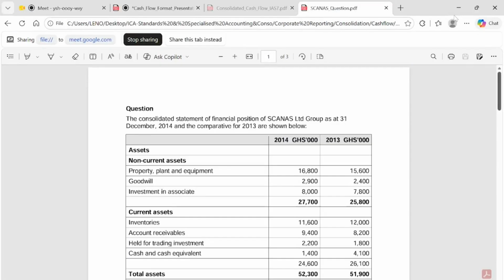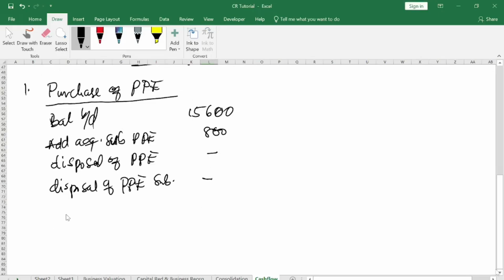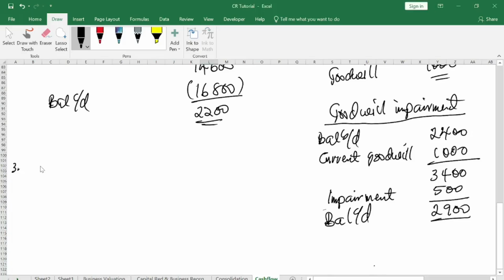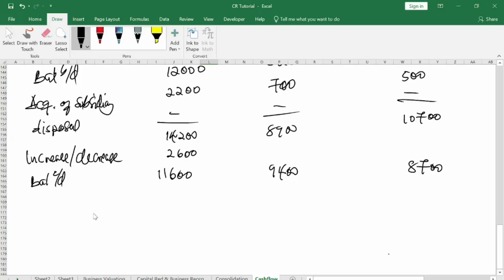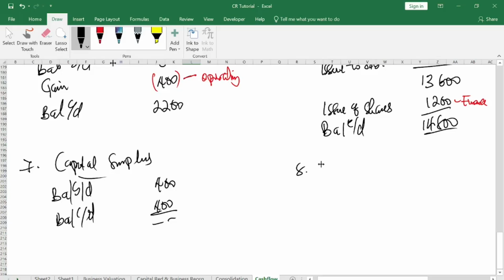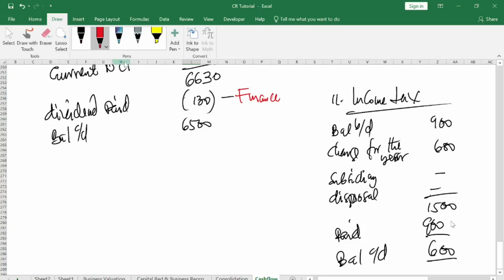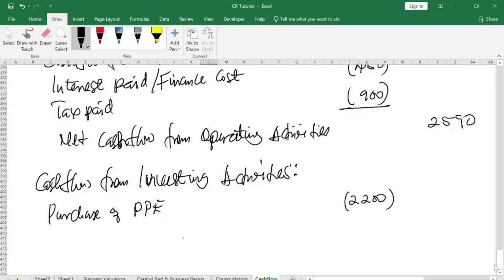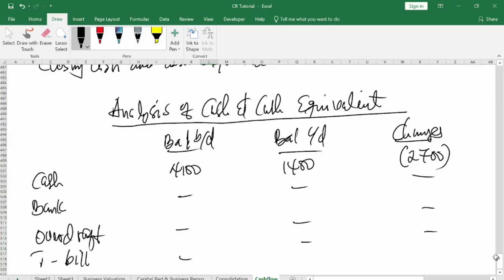Practical Example 1| Consolidated Cashflow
Consolidated Cashflow